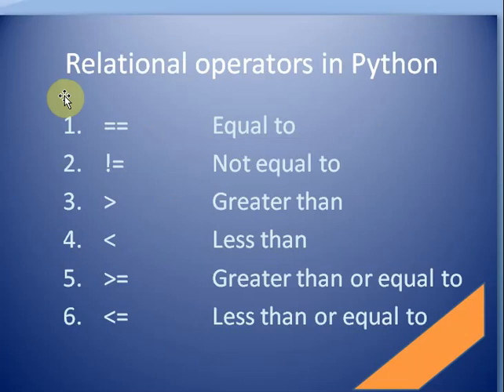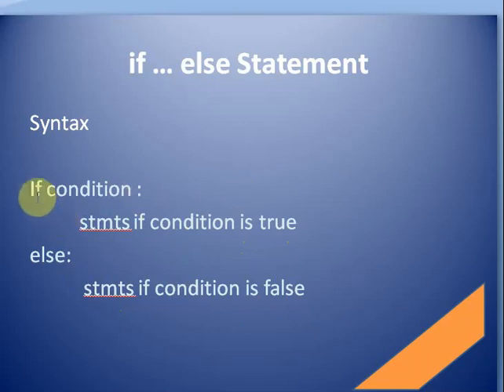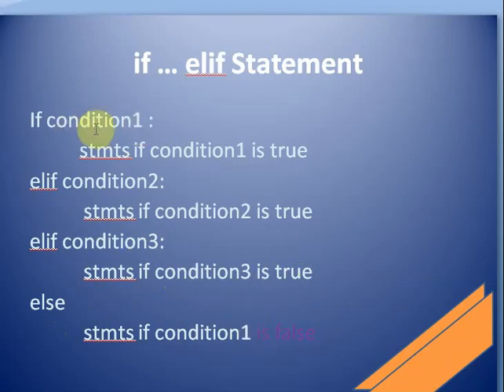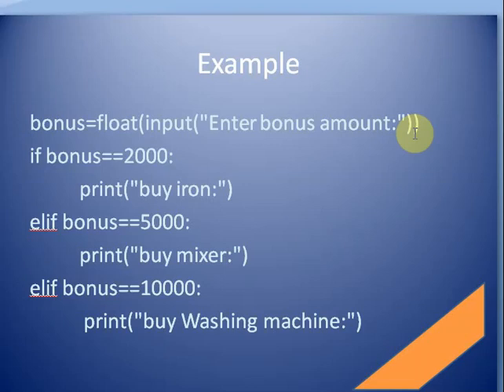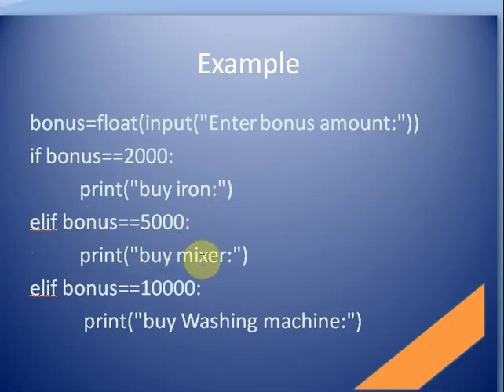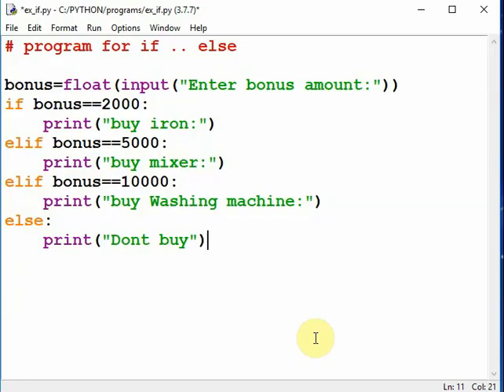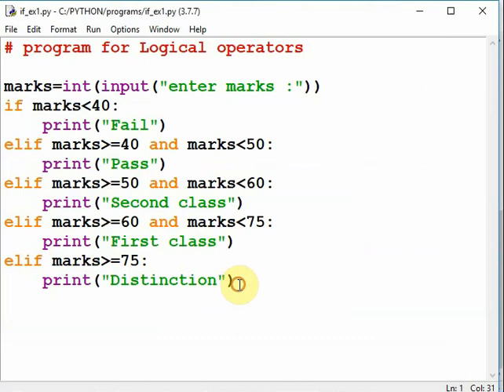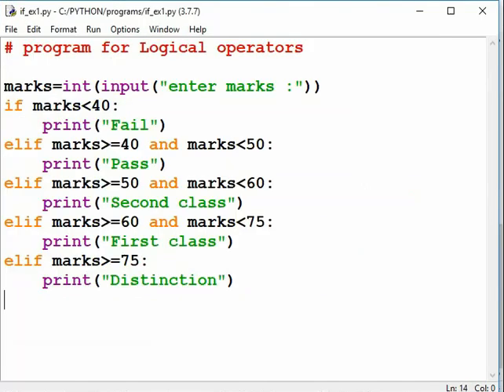Lecture 5 Programming with Python